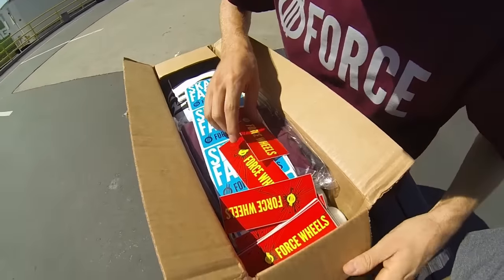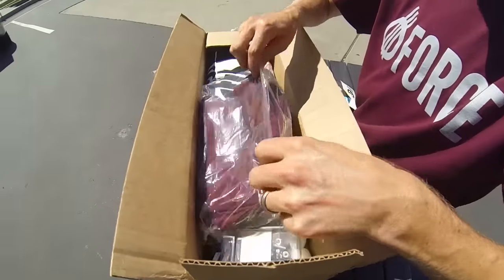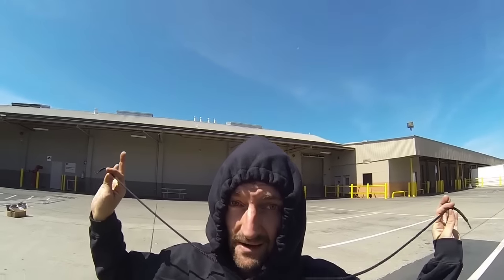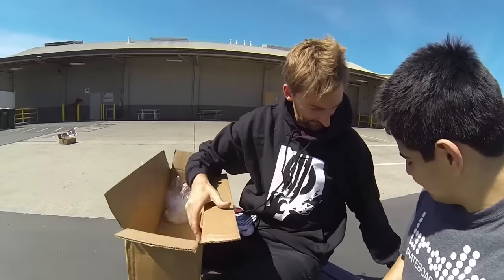AARON KYRO FORCE WHEELS BOX OPENING